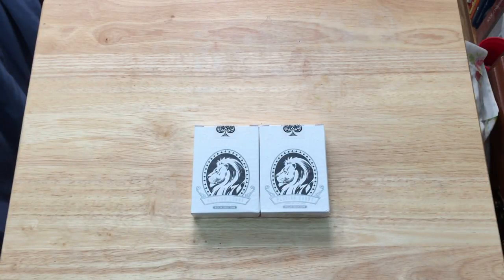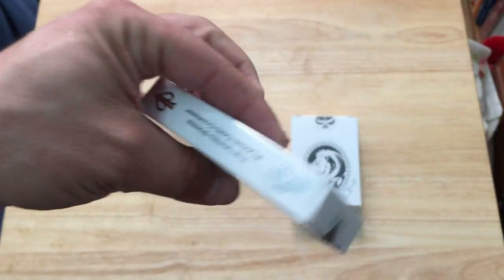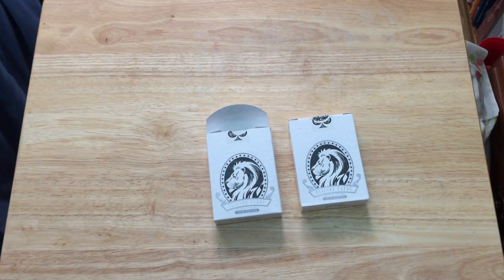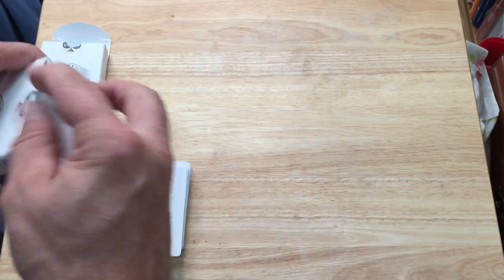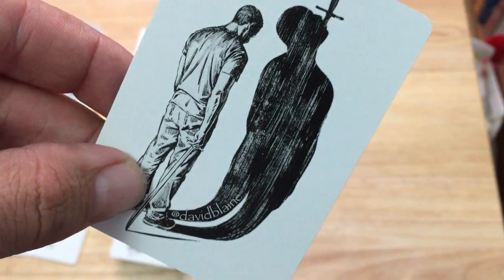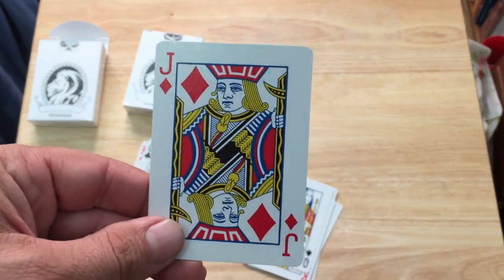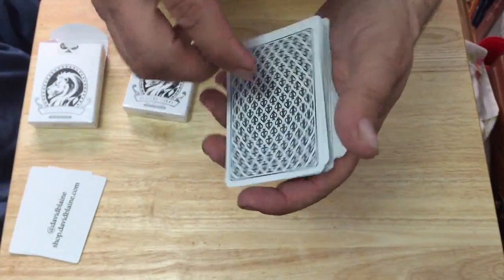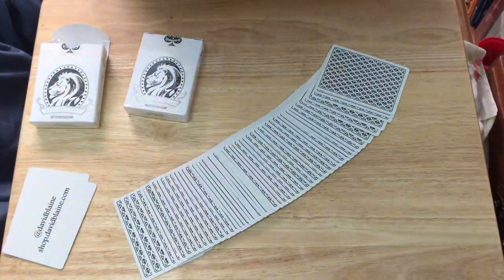White Lions Black Tour Edition Deck Review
Previously I reviewed what I thought was the black deck but apparently it was a reverse back deck, both are now available from Blaine's site. Check out the original review and his site below.